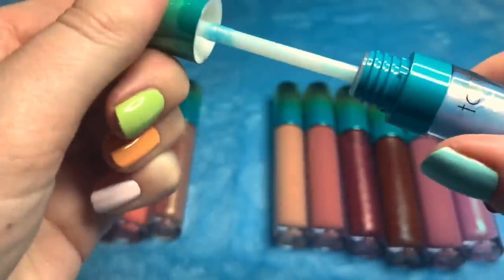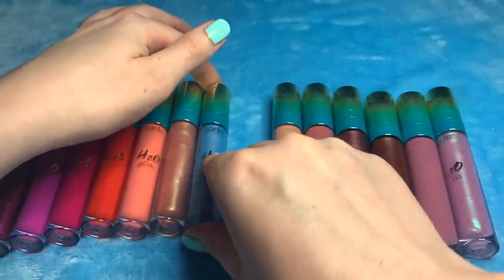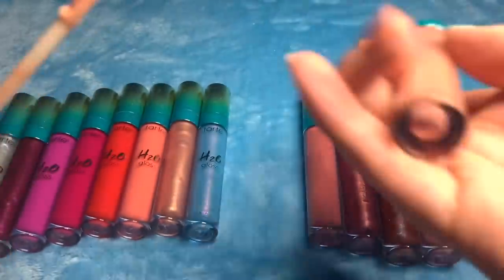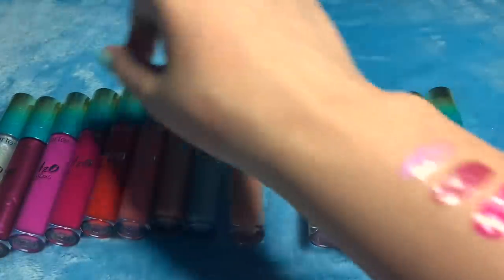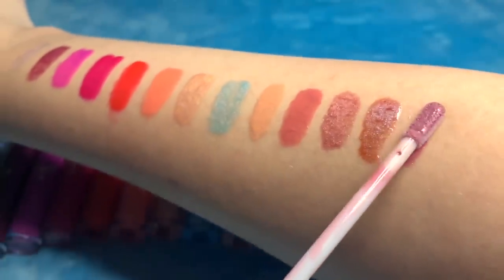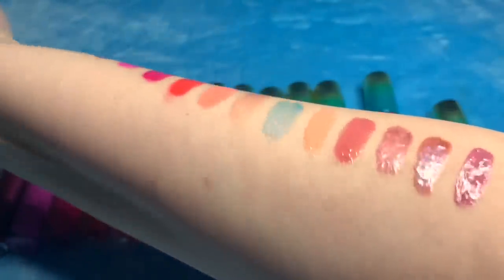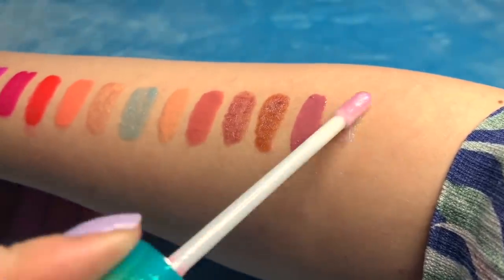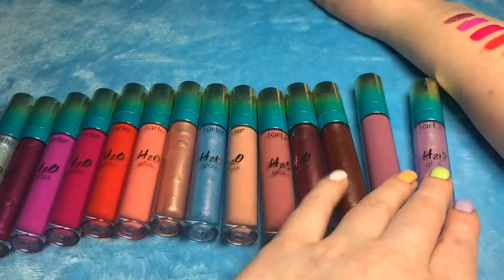ASMR Makeup Haul (Whispered)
ASMR whispered haul some new makeup I have purchased recently! I swatch everything of course! Hope it helps you relax 😊✨
Product Links:
Tarte Lipglosses
Full set is sold out, so there's the individual glosses
Tarte Lip Mask
Tarte Blush
Tarte Maracuja Lip Balm